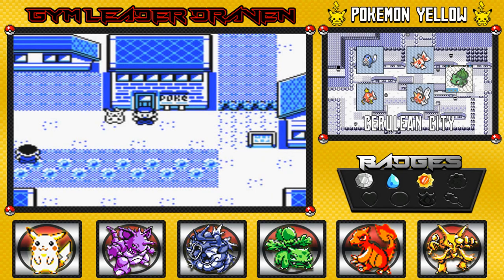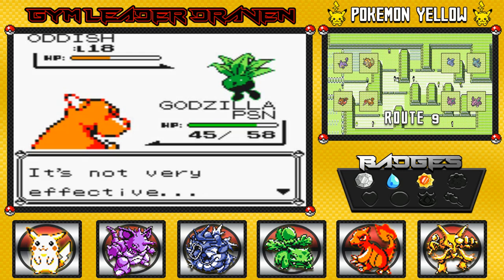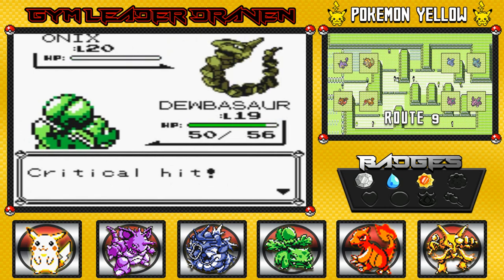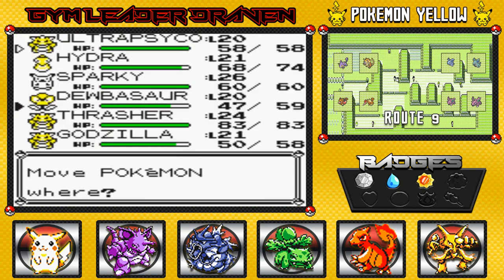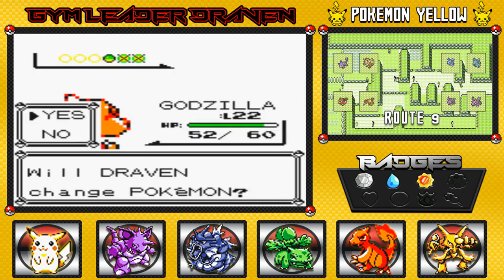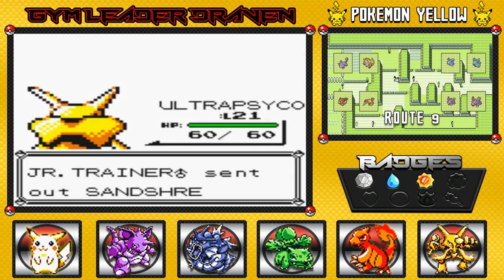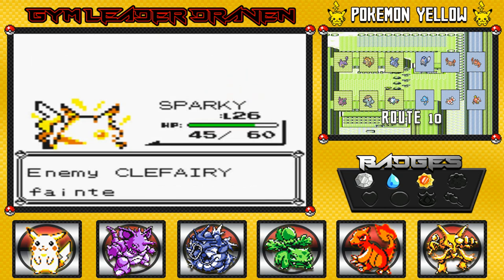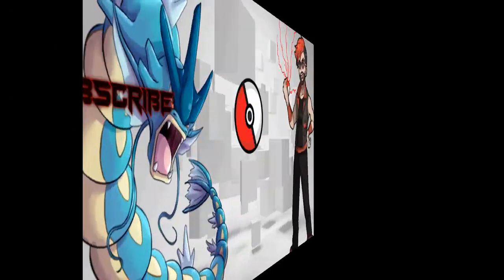Pokemon Yellow Walkthrough Part 21: Route 9 & 10 Runthrough!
After two nice sidequests, we continue on on our adventure for more Gym Badges! Going into Route 9 & 10, we find ourselves with more trainers with even better Pokemon. Let's see what happens in this episode!